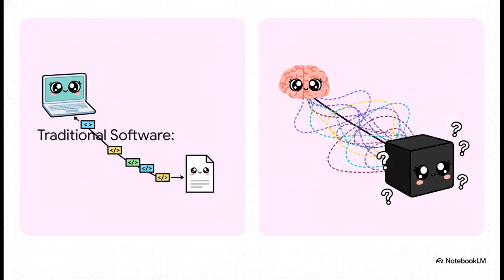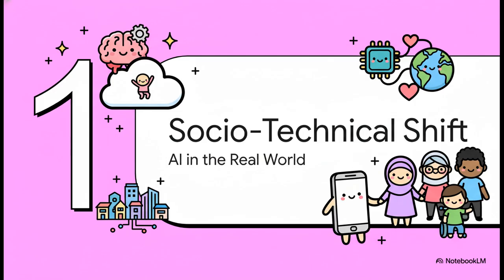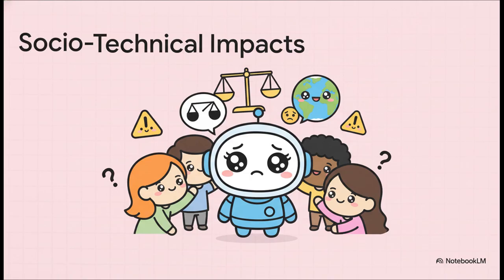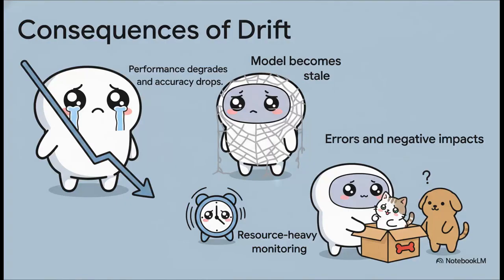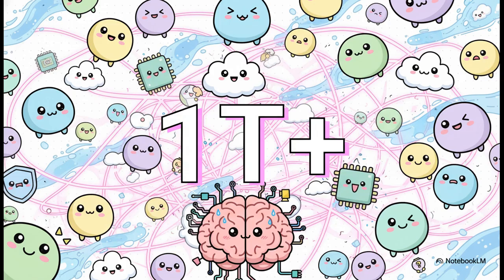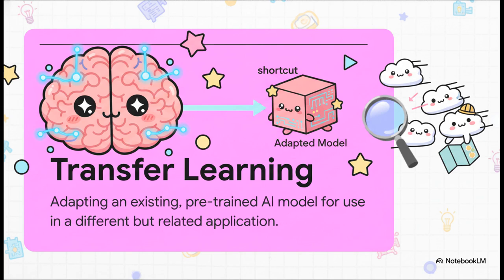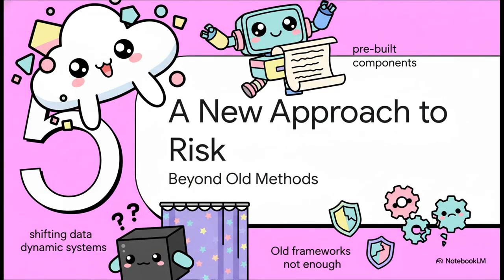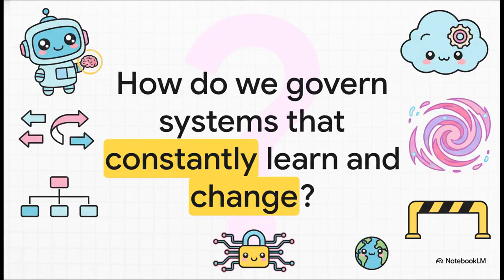NIST AI RMF - Module 1.1 - AI’s New Rules of Risk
Module 1, Sub-item 1.1: Understanding AI Risks vs. Traditional Software Risks Description: Why is managing Artificial Intelligence so much harder than managing traditional software? In this video, we explore the unique, socio-technical risks of AI systems as outlined in the NIST AI Risk Management Framework. Unlike static code, AI systems are dynamic—driven by evolving data that can lead to unexpected data drift and altered functionality. We dive deep into the specific challenges of AI, including model opacity, the complexities of billions of decision points, and the high computational costs to our environment. We also unpack the dual-edged sword of pre-trained models and transfer learning, explaining how they advance research while simultaneously increasing vulnerabilities to machine learning attacks like data poisoning.